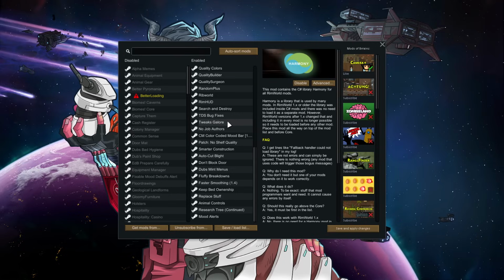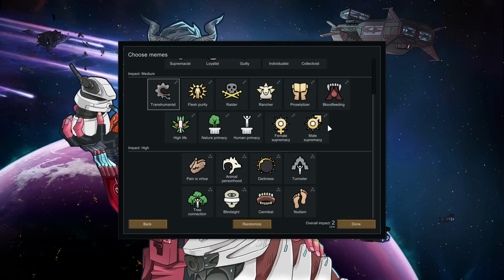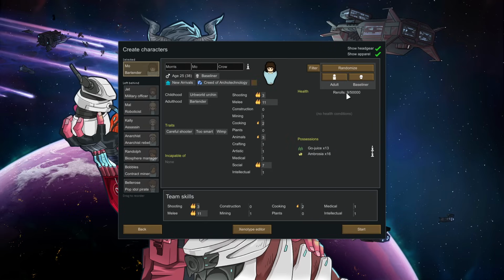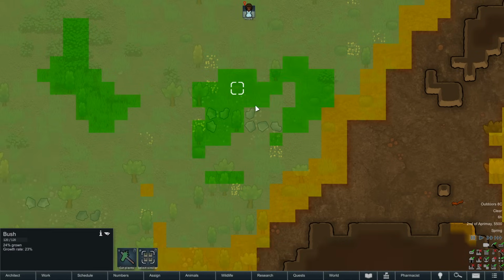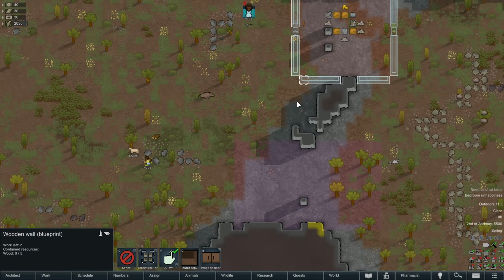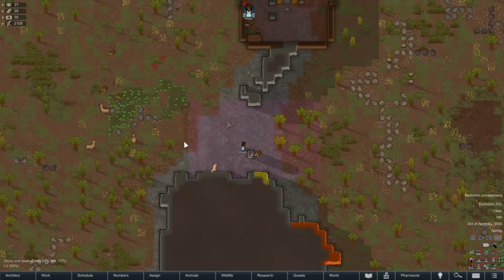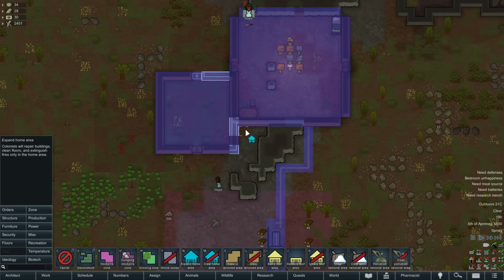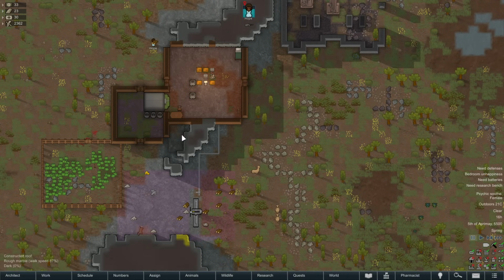RimWorld: Nexology - Episode 1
Annoyingly, I started to record this two days before the expansion teaser was dropped... because it looks like it might be PERFECT for the vibe I was going for in this. Oh well, this should still be a hoot!

Snail Mail:
P3A 4S8